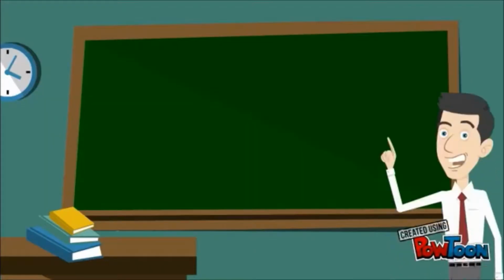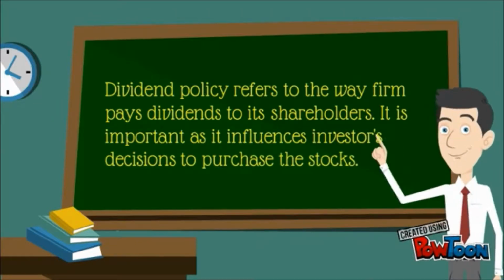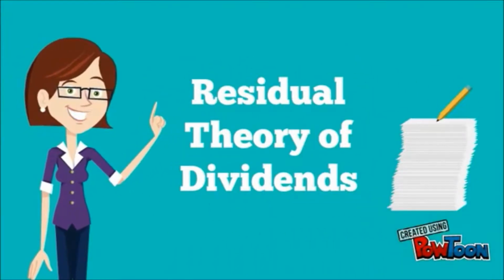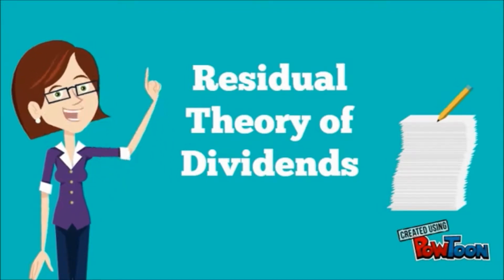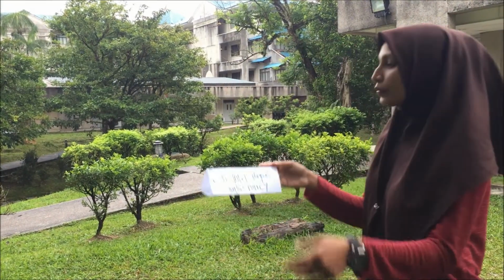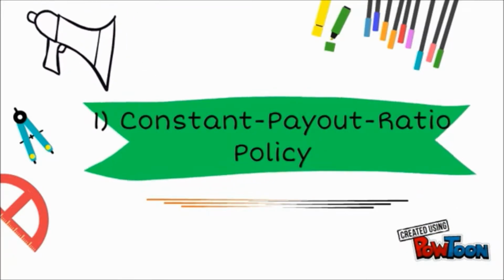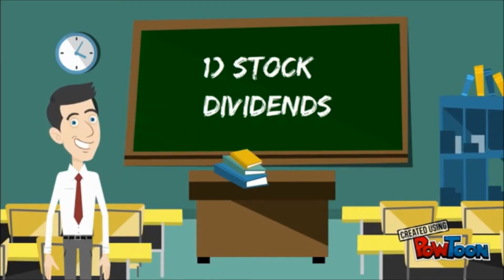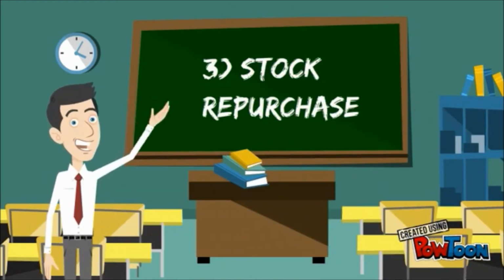[GROUP 6] DISCUSSION - TOPIC 7 : DIVIDEND POLICY